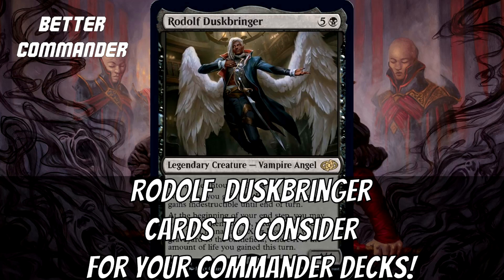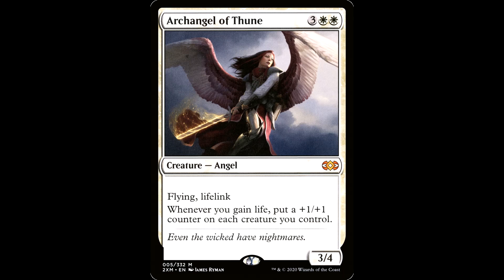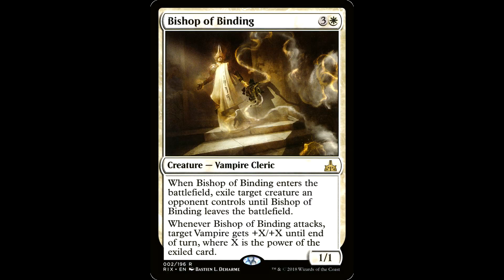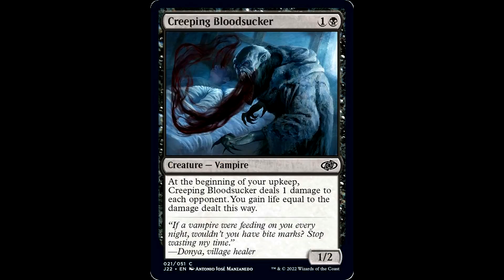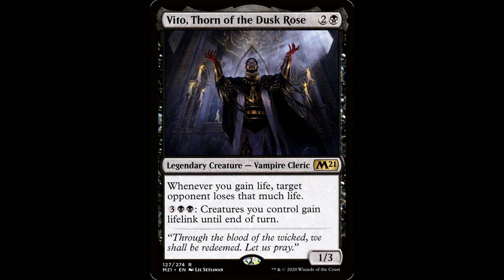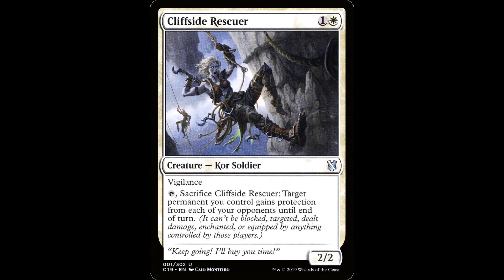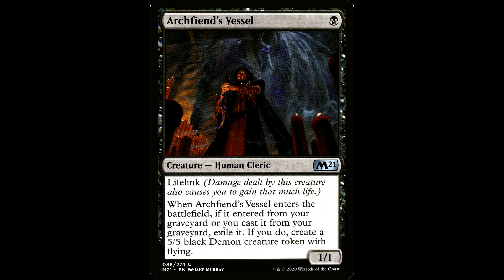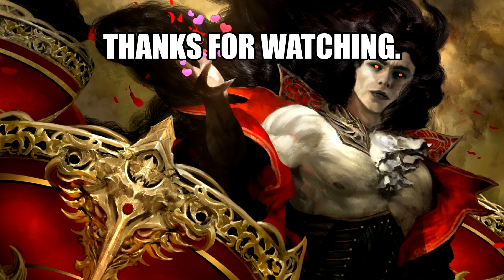Rodolf Duskbringer!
Rodolf is a beautiful vampire angel man, and he's here to reanimate your friends.  I have 2 budget decks listed below, and a bunch of cards in the video for you to consider for your decks.
$50 Reanimator Life-gain.